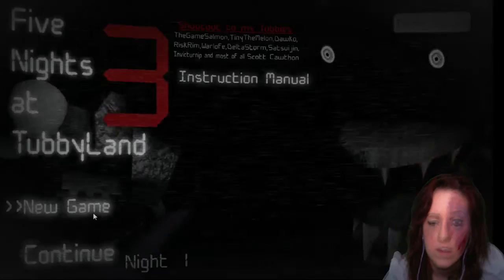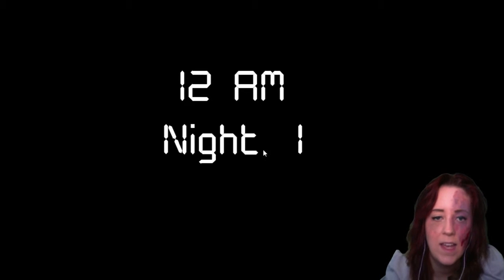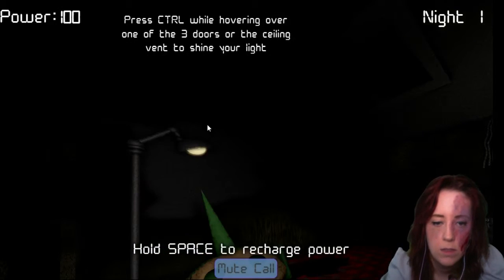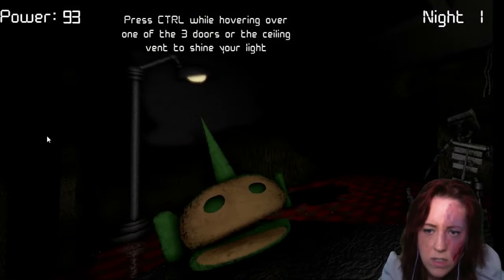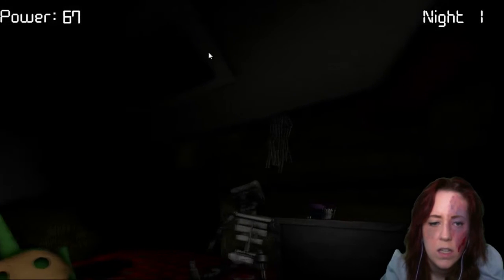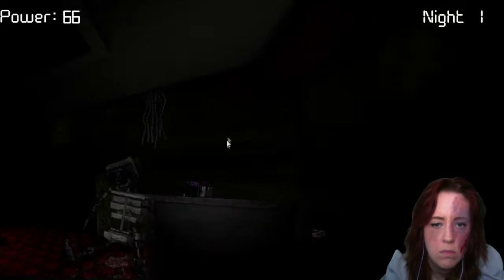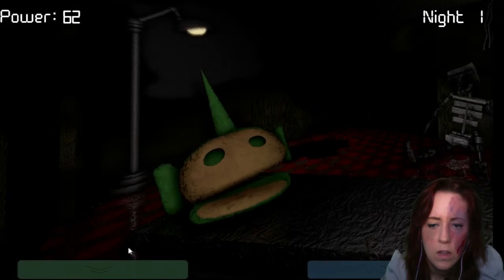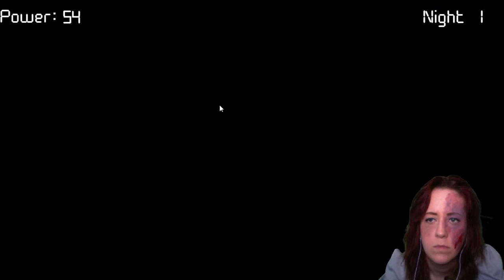FREAKIN' NUNU MAN!| Five Nights at Tubbyland 3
If you like horror game, be sure to check out the horror playlist for lots of little gems :3